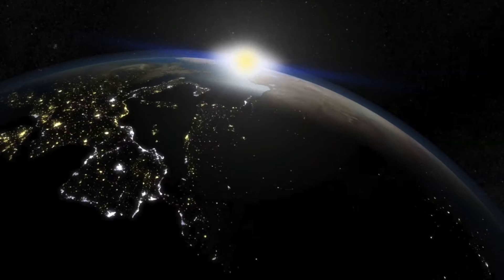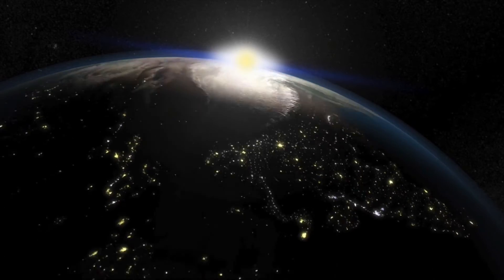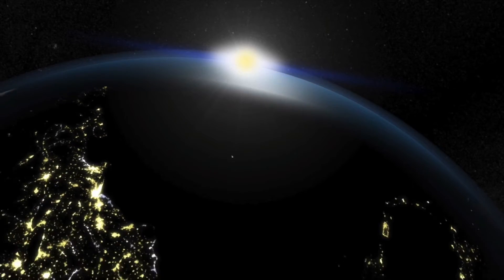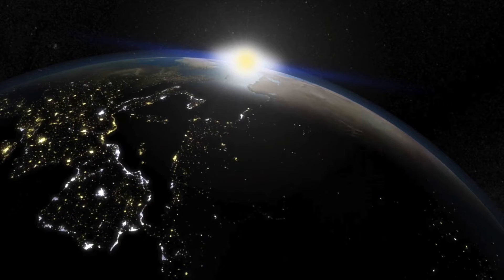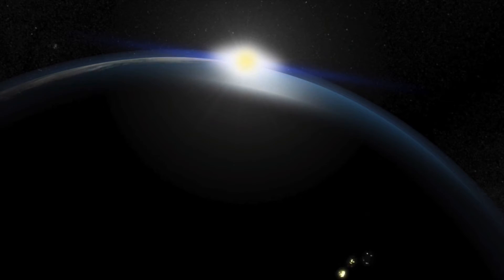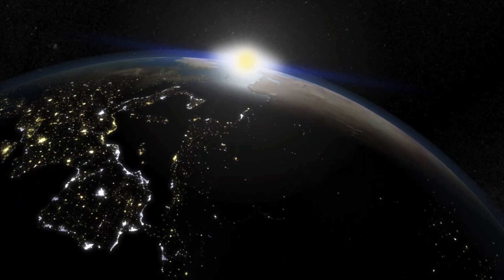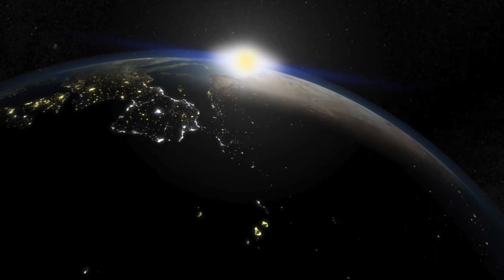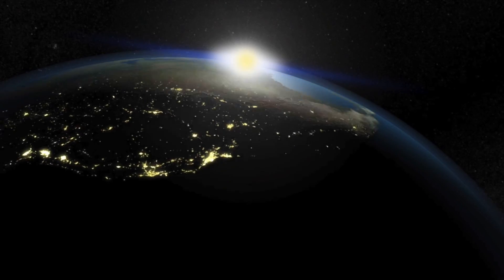This is what a CGI Earth looks like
When comparing rotating earth video footage, you may need to see a CGI earth to see if what is being presented is real.  This is a CGI earth that you can use to examine and compare.